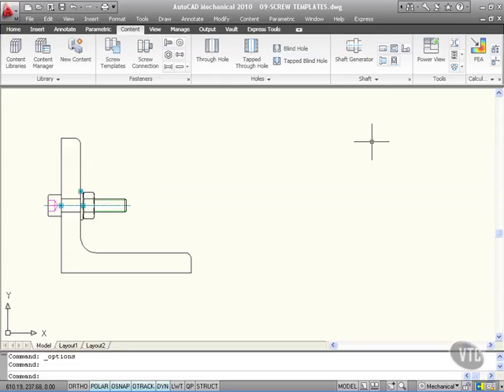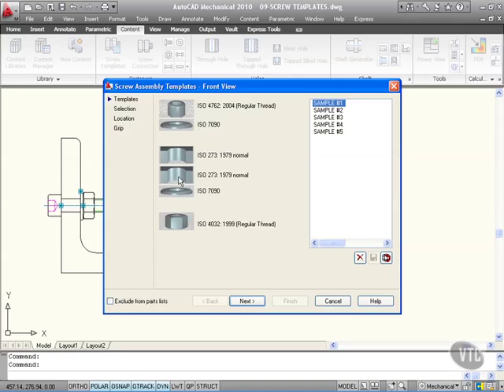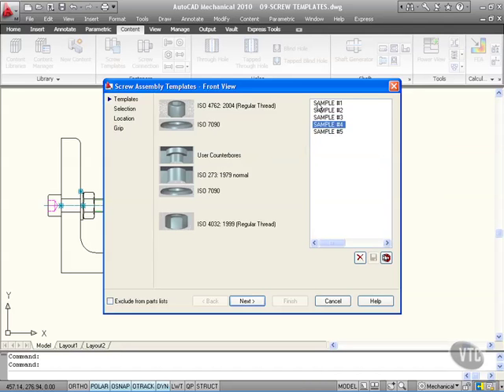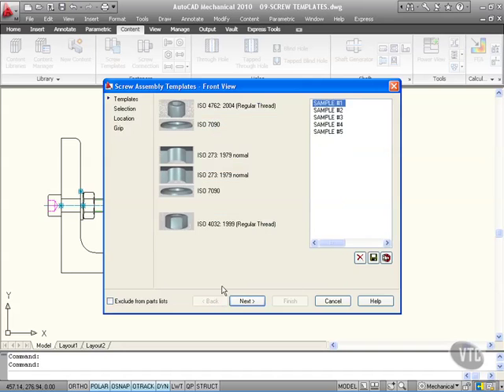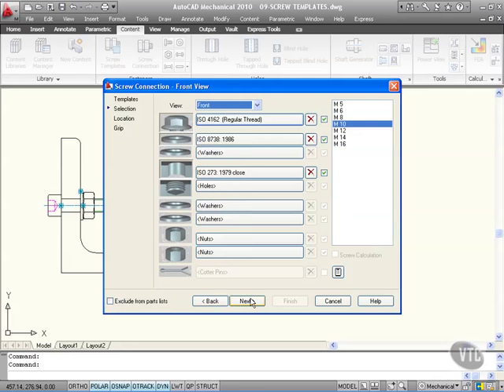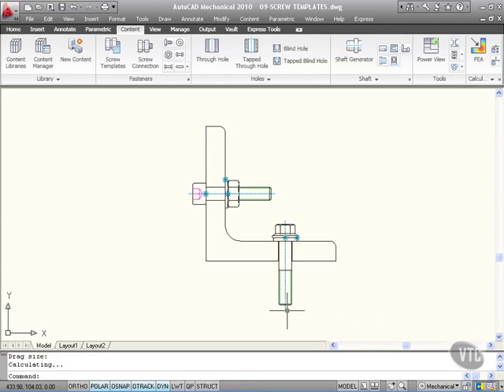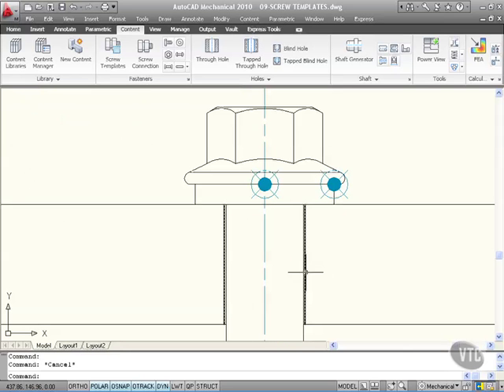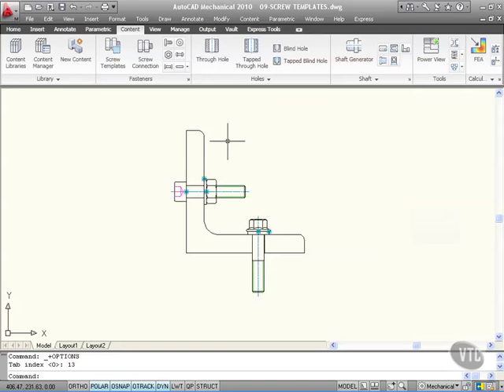Autocad Mechanical: Screw Templates